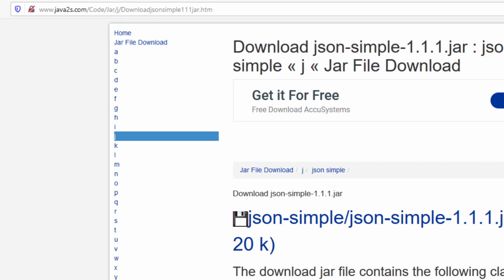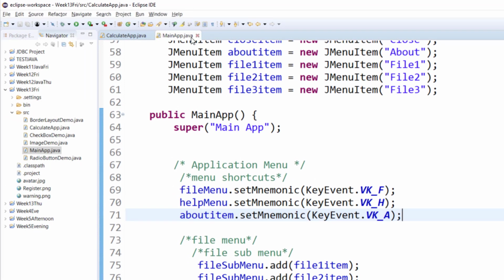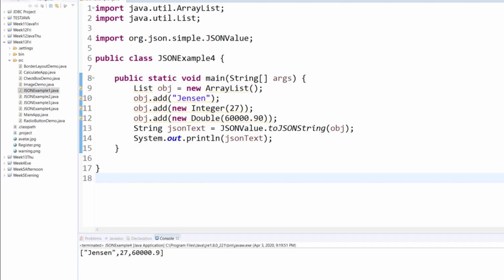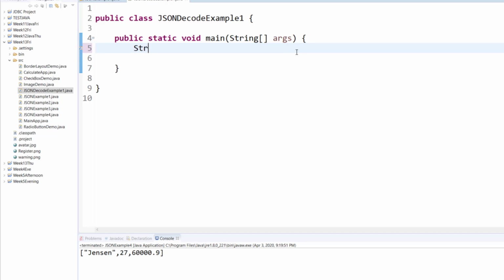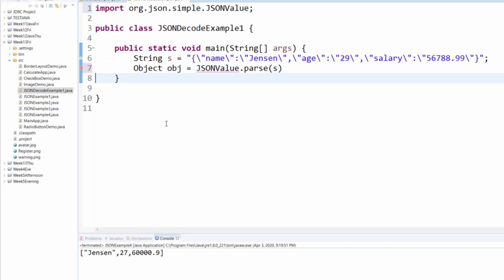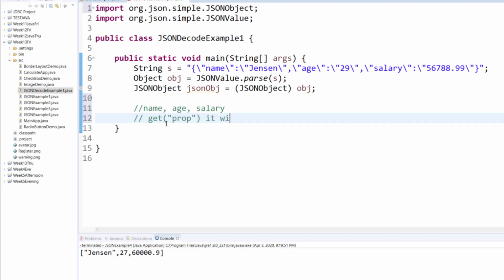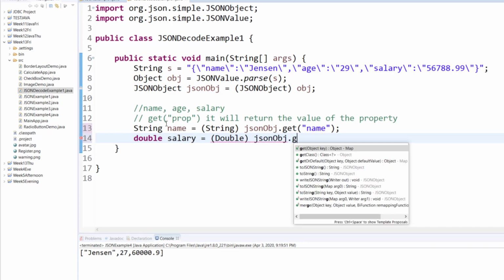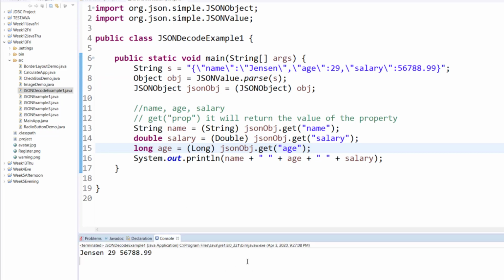Java JSON Decode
CODE
    import org.json.simple.JSONObject;
    import org.json.simple.JSONValue;
    public class JsonDecodeExample1 {
    public static void main(String[] args) {
        String s="{\"name\":\"sonoo\",\"salary\":600000.0,\"age\":27}";
        Object obj=JSONValue.parse(s);
        JSONObject jsonObject = (JSONObject) obj;

        String name = (String) jsonObject.get("name");
        double salary = (Double) jsonObject.get("salary");
        long age = (Long) jsonObject.get("age");
        System.out.println(name+" "+salary+" "+age);